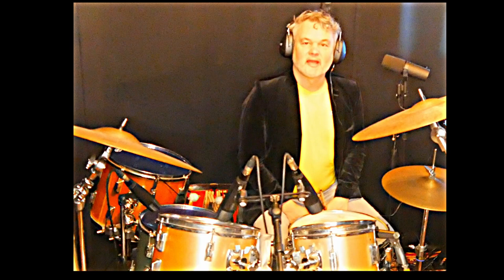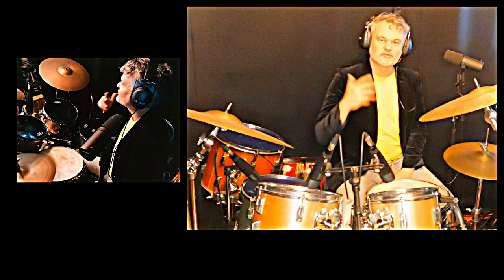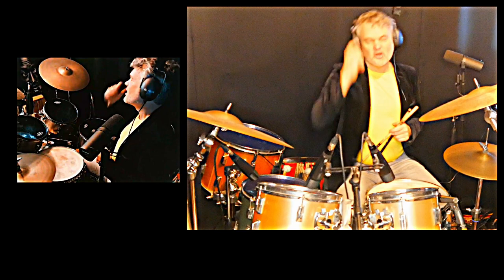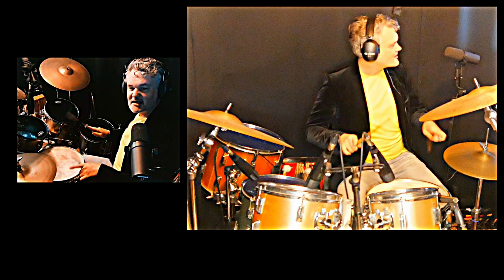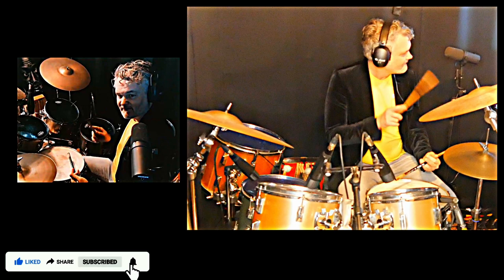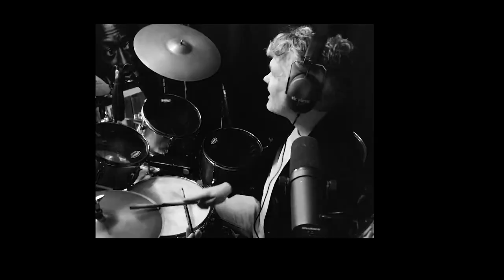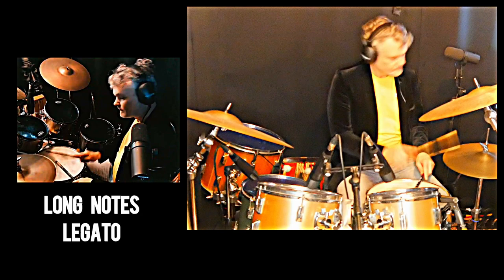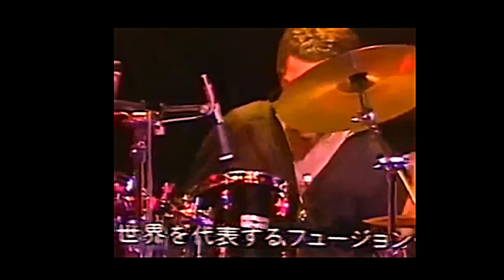STICKHANDLING, TOUCH & SOUND ► I Explained STEVE GADD ► 2023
Here the first video of a serie of 5 Tips Steve Gadd uses that instantly will improve your drumming. In this Drum Lesson tip#1: His Touch and Stick Control.
We are not here to copy our hero, but just get inspired!
In this video we are touching the topic of sound and impact. And long vs short notes. Such a interesting subject I think.

Please leave in the comments any suggestions for topics of new video's!

Ruben van Roon is a Dutch drummer/ teacher, he teaches and preaches @
Conservatory of Amsterdam ( CVA) pop department
Royal Conservatory of The Hague
The Hague Music Acedemy
He preformed with among others:
Candy Dulfer, Hans Dulfer, Kraak & Smaak, Thijs van Leer, Focus, De Kraaien, Capricorn.

This Channel is all about drum education and inspiration.

Drums: PEARL FIBERGLASS CUSTOM MADE
STEVE GADD 70S DRUMSET

Steve Gadd Drumsticks:

In Session DVD:
Up Close DVD:

Steve Gadd Up Close book